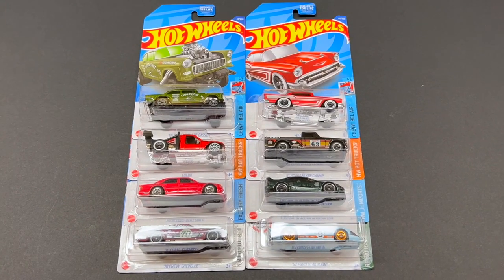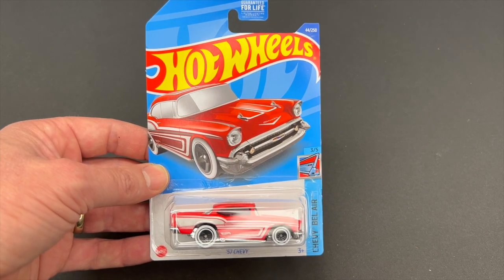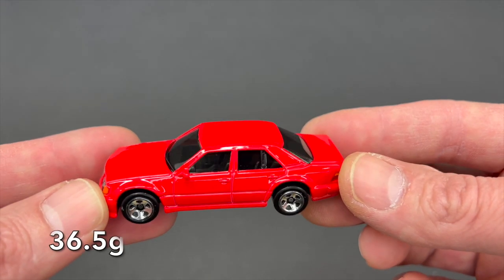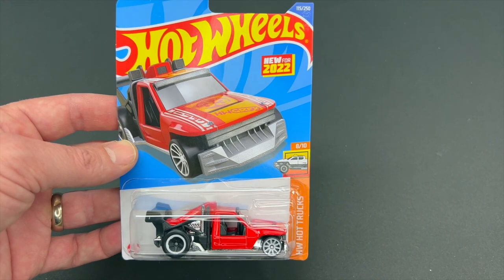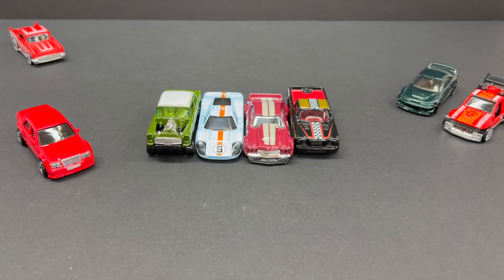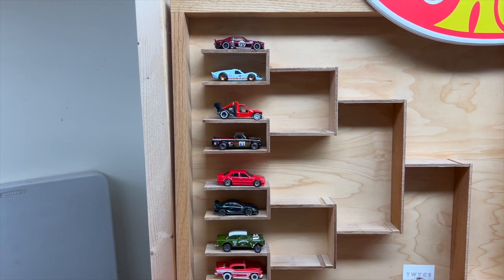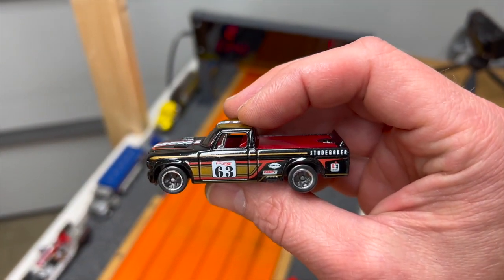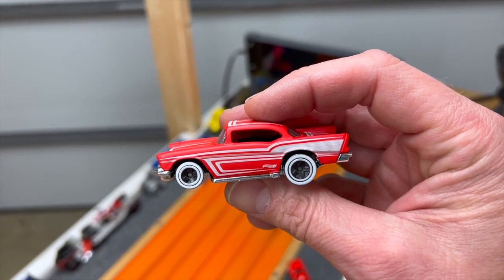SRC Review: 8 New Hot Wheels Cars from C, D, and F cases Unboxing, Review, and Race!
Unboxing and up close look at 8 new recently released Hot Wheels cars from C, D, and F cases! This video will be another installment of the Pegs to Track format. Unbox, review, race!   ⇊  Click below for more links!  ⇊

All of my cars currently ranked in the stack and the display are stock. No added weight, no axle swaps, no sanded wheels.. The only thing done to the cars is graphite wheel prep.

Featuring:
(0:44) - '55 Chevy Bel Air Gasser
(1:55) - '70 Chevy Chevelle
(3:11) - '57 Chevy
(4:08) - '63 Studebaker Champ
(5:20) - Mercedes Benz 500E
(6:12) - '67 Ford GT-40 MKIV
(7:26) - Custom '01 Acura Integra GSR
(8:18) - Lo Lux
(10:35) - Let's race!
(14:28) - Let's try again with graphite...